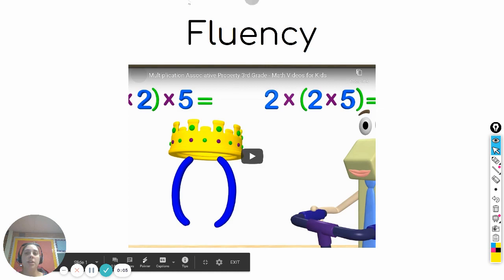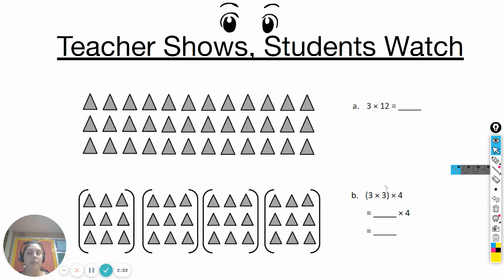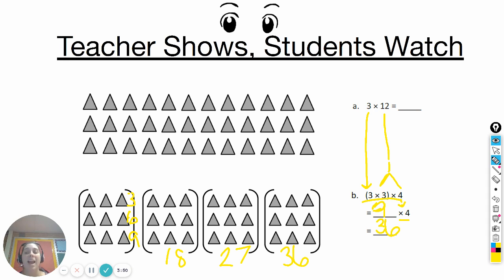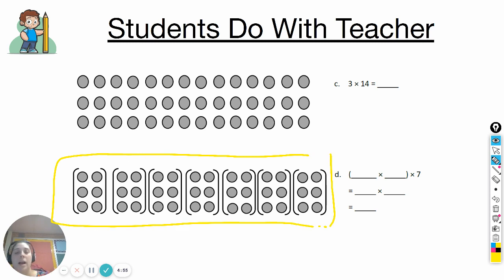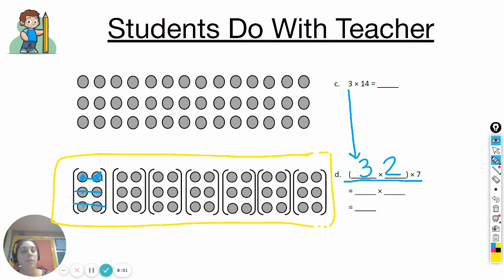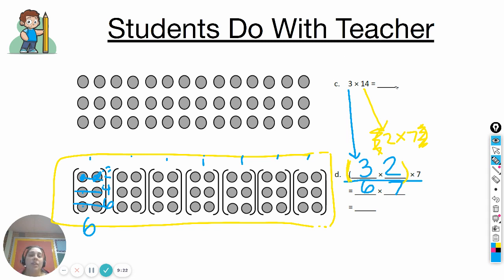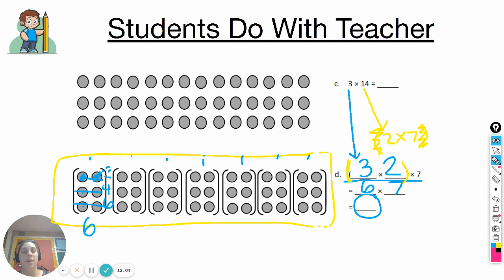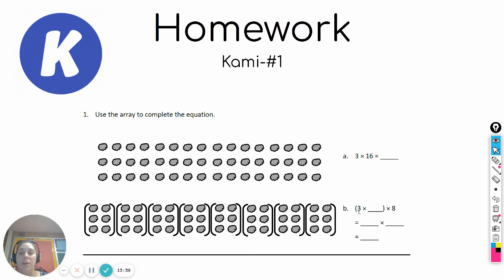Module 3 Lesson 9 Remote